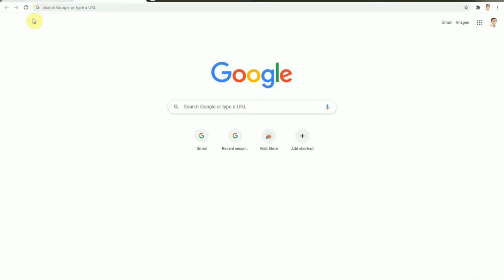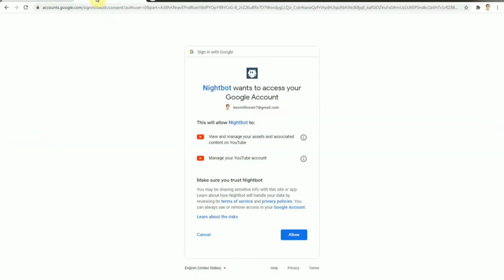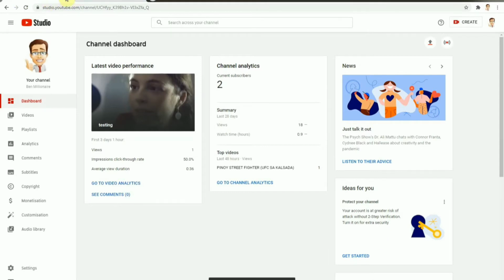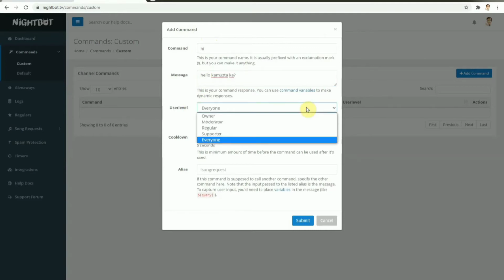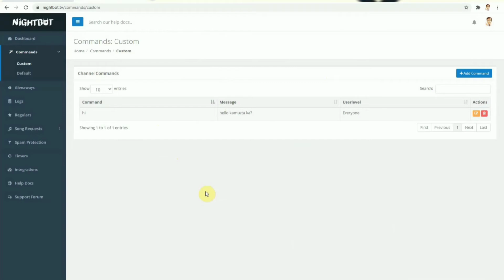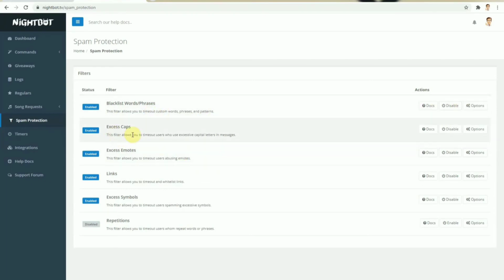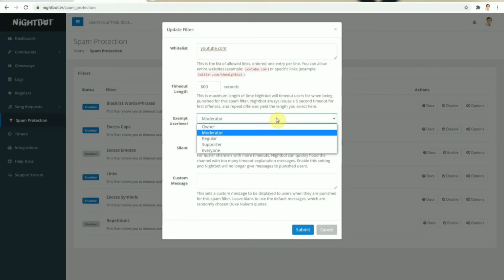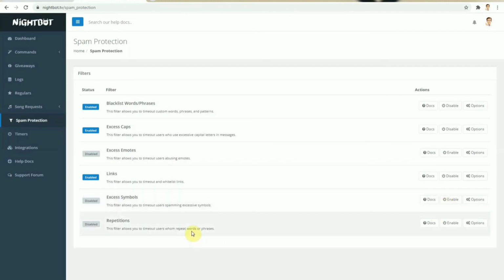APPLY THESE SECRET TECHNIQUES TO IMPROVE YOUR LIVE STREAMING(ENTERTAIN YOUR AUDIENCE)IDEAS FOR FREE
Your Stream, Simplified
Nightbot is a chat bot for Twitch, YouTube, and Mixer that allows you to automate your live stream's chat with moderation and new features, allowing you to spend more time entertaining your viewers.

Spam Filters
We can remove many kinds of spam automatically. We're always improving our spam detection to keep ahead of spammers.

Commands
Give your viewers dynamic responses to recurrent questions or share your promotional links without having to repeat yourself often.

Song Requests
Let your viewers choose the tunes that play on your stream. Viewers can choose songs from YouTube or SoundCloud, and there are also playlists available to play when there are no more requested songs.
GiveawaysWanted
to give away a gift to one of your lucky viewers? You can use the Giveaways system in Nightbot to choose a winner.
TimersAutomatically
 post messages to chat on an interval. People commonly do this to promote their social media. You can also schedule automatic commercials and other commands to run on timers.

THIS IS A STEP BY STEP GUIDE ON HOW TO BE A VLOGGER AND YOUTUBE CREATOR. EARN MONEY ONLINE WHILE STAYING AT HOME.